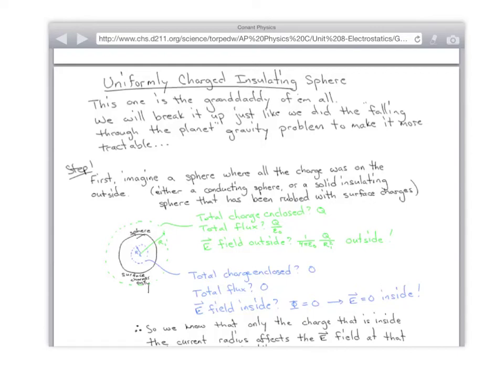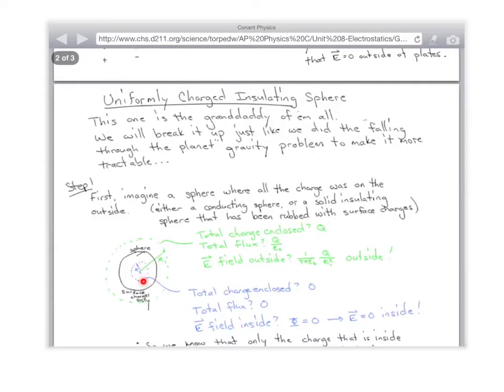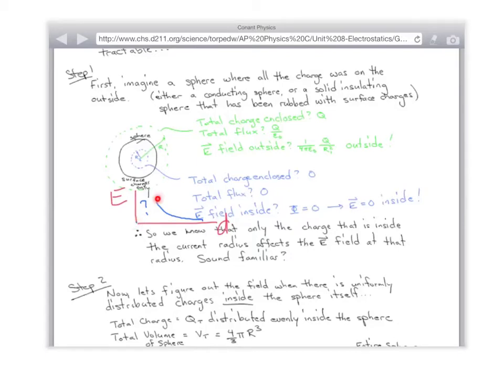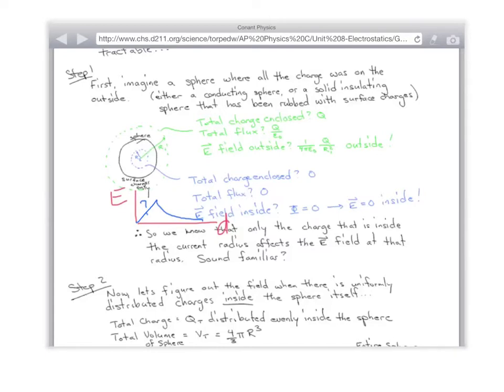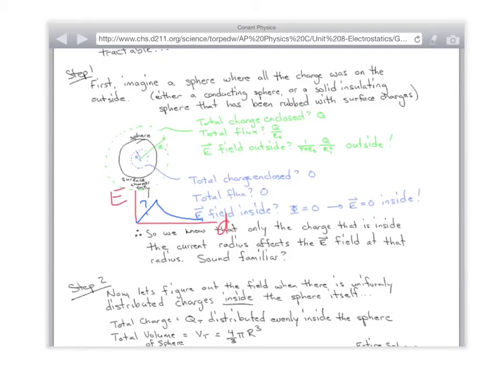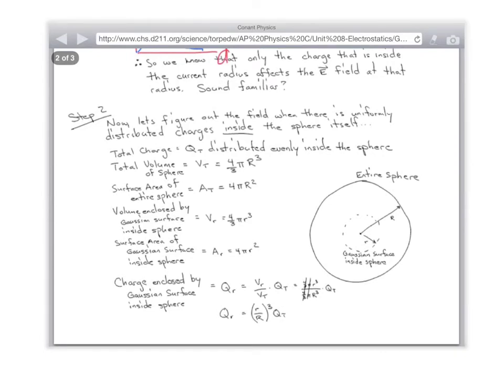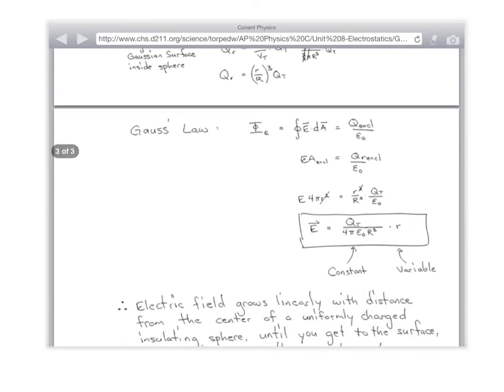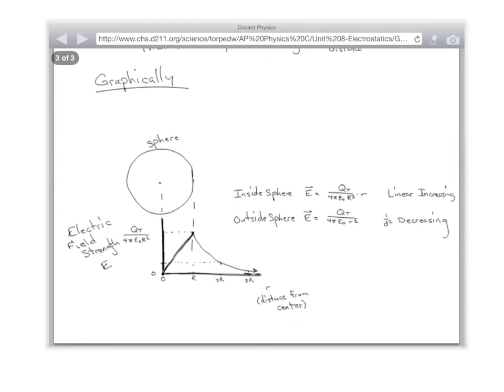Gauss's Law - Electric Field Inside an Insulating Sphere - AP Physics C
The use of Gauss's Law to derive the strength of the electric field inside a uniformly charged insulating sphere.  The derivation includes references back to a similar derivation of the gravitational force inside a planet.